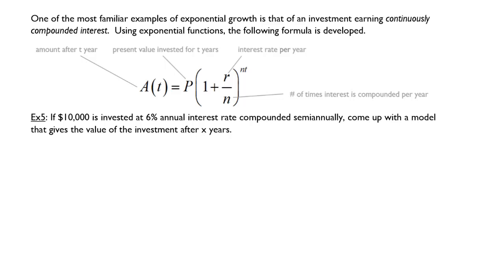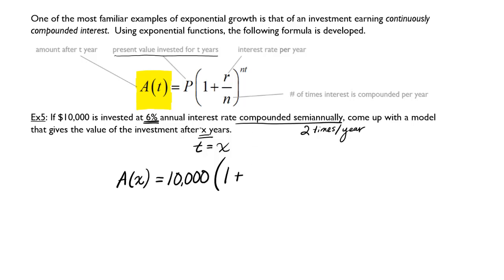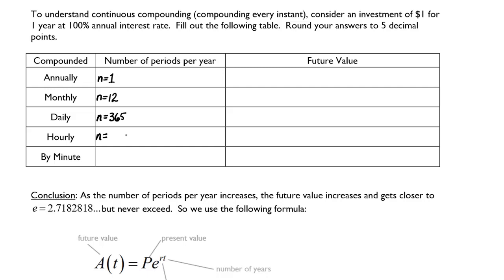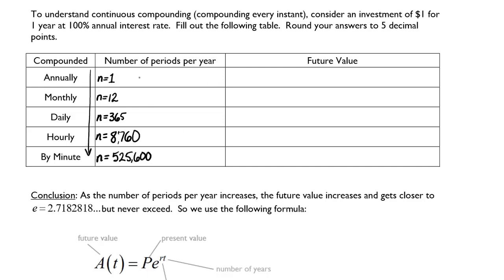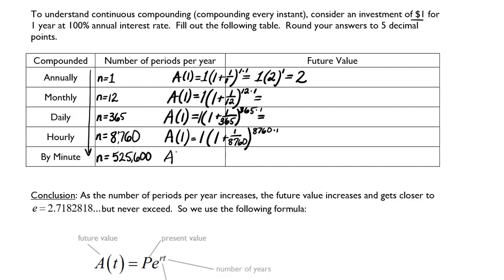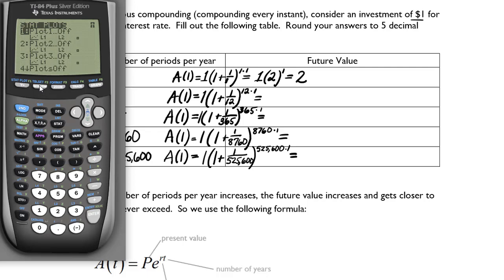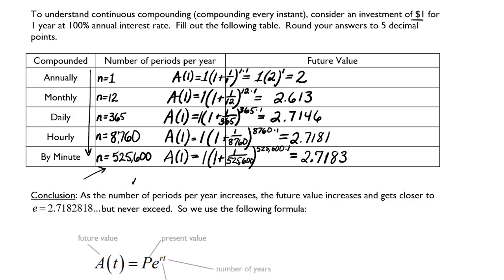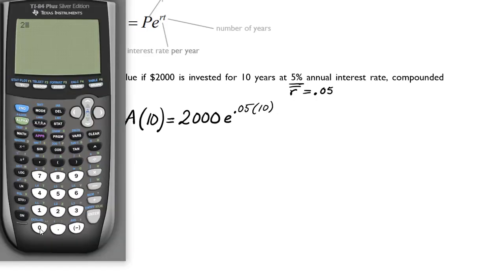Exponential Functions Part 5 of 5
Exponential equations are applied to financial context in this video.